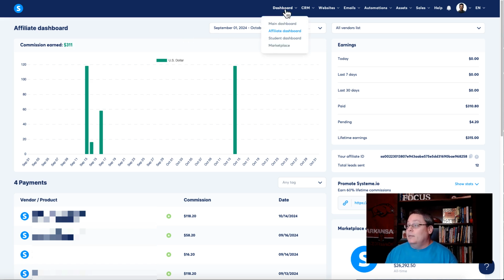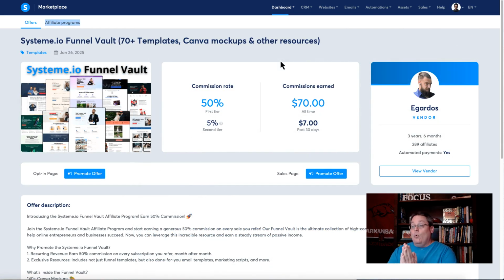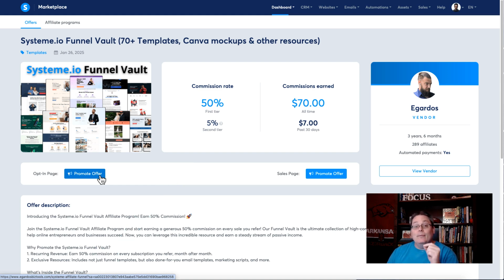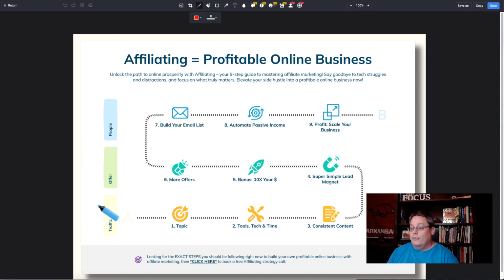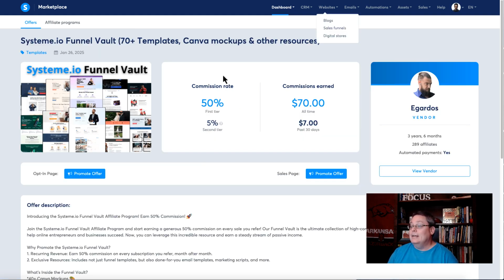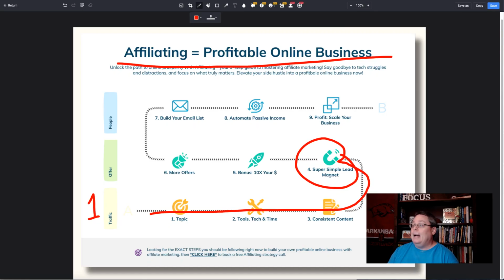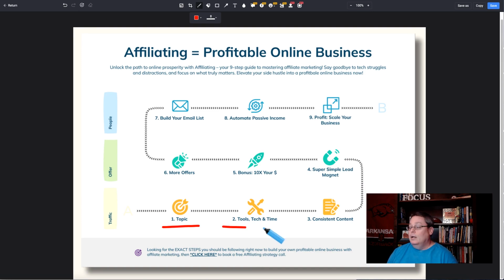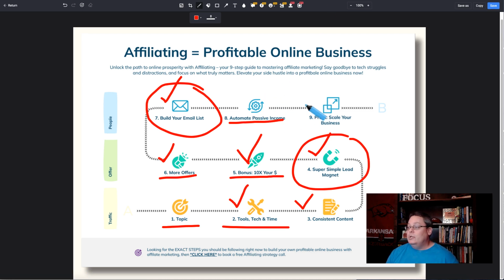FREE 50% commissions (How to Use Systeme.io for Affiliate Marketing)